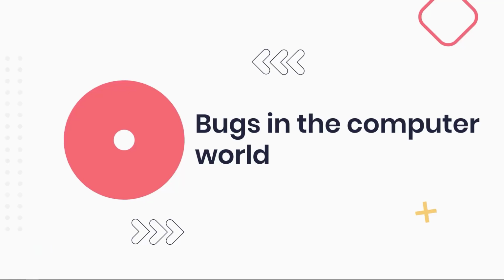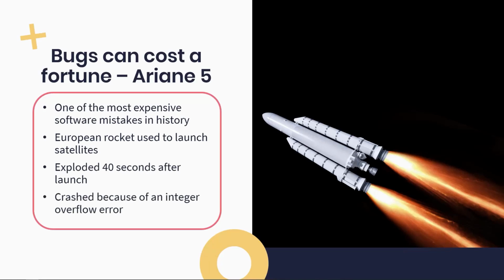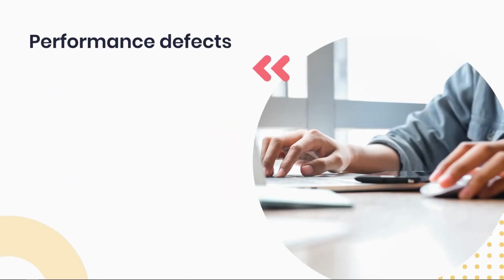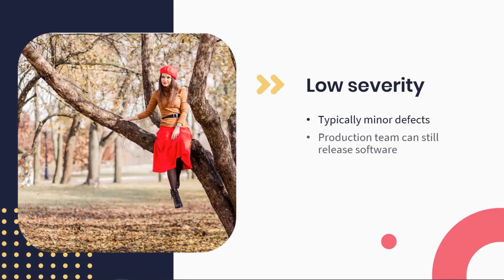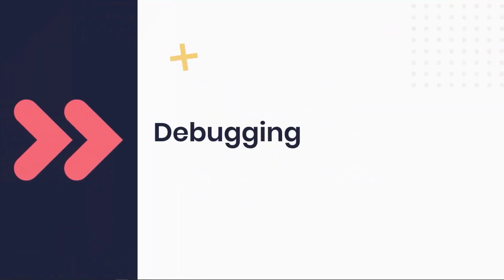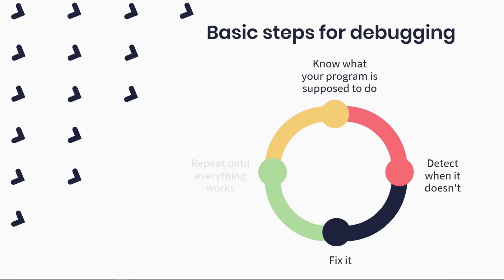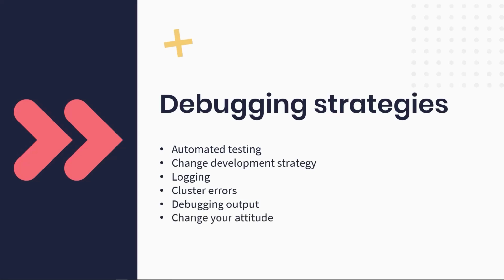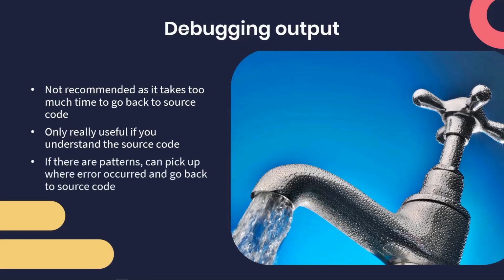Debugging: Detecting and Removing existing and potential errors (bugs)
Human beings are really terrible people.
Computer Science, Module 4, Lesson 5: Debugging

Debugging is about detecting and removing existing and potential errors (bugs) in a software code that can cause it to behave unexpectedly or crash. You'll learn how to read this code and understand it enough to pinpoint and rectify errors.